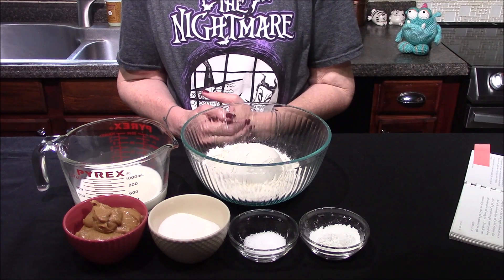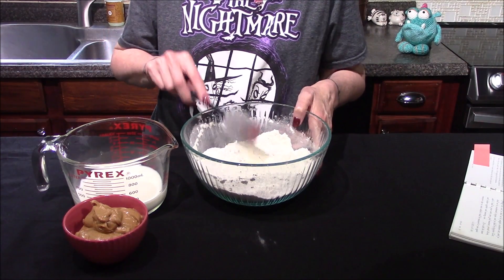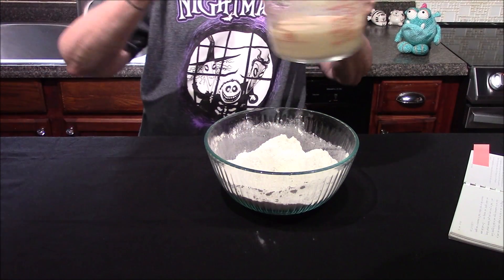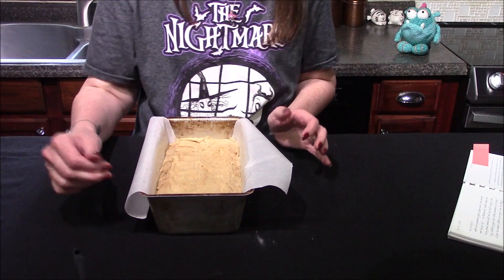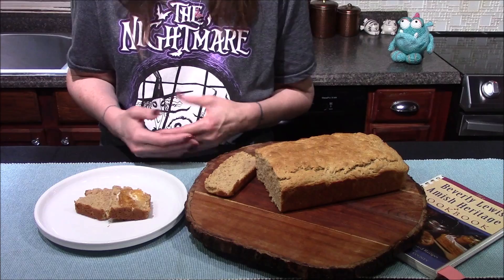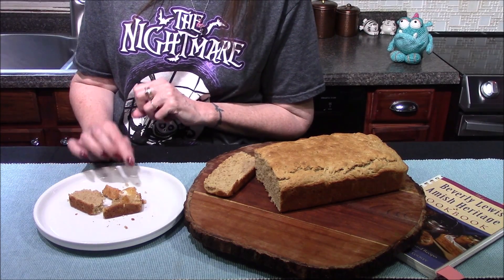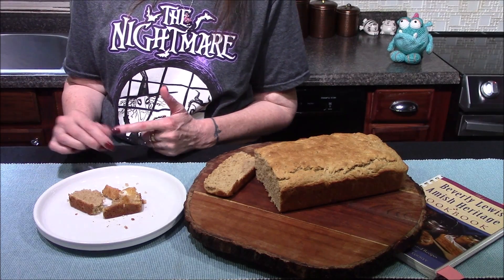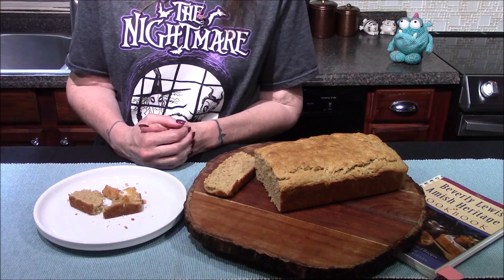Peanut Butter Bread | Quick Bread Recipe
From the Amish Heritage cookbook comes this recipe for a simple 6 ingredient Peanut Butter Bread.

Ingredients:
2 cups flour
4 tsp backing powder
1/2 cup sugar
1 tsp salt
2/3 cup peanut butter
1 cup milk

Slacker_E
Truflat
hungry border
Pixel Gamer Girl
Lyrical MoonRaven
Barbarian King
Gaming Grandpa
from the Geek Den
Backlogged Gamer
Jeramey Dahlsrud
Ladner123
MrKleanUpGuy
Jonathan H
Alhoon Gaming
BLACKSTORM MOBILE GAMING
BigFattone01